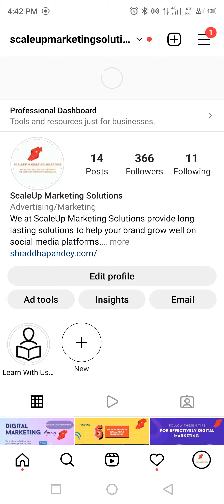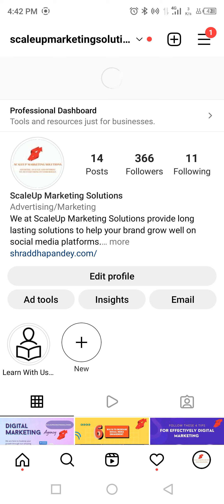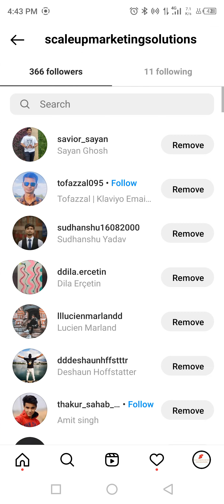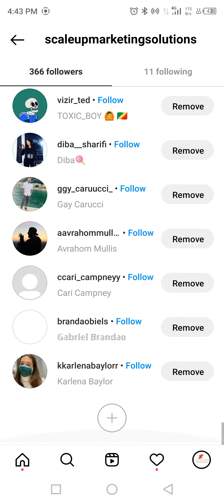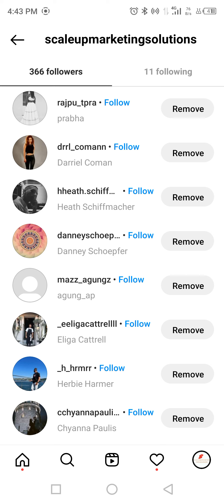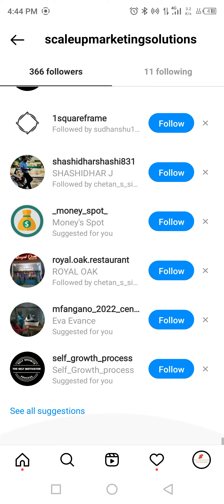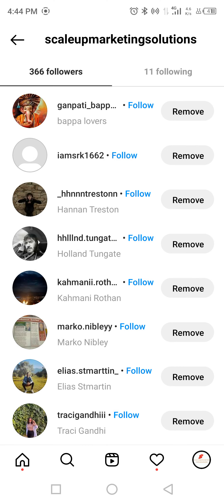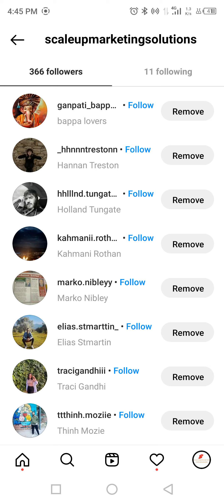Fake Followers|Instagram|Keep your account organically strong|Remove bots and Fake Followers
How to Delete Fake Instagram followers

Detect and Remove Fake Followers Manually:

Deleting Fake Instagram followers: Increases your Instagram engagement rate and empowers your account, reduces Instagram sensitivity to your account and greatly increases the chance of being displayed in Instagram Explore. If you have inactive or fake people among your followers, now is the time to remove them. Join us to introduce you to the methods of removing fake and inactive Instagram followers.

One way is to identify the unreal followersof your Instagram page without the help of any tools and then manually remove them from the list of your followers.

How to Detect Fake Instagram Followers
Fake followers often do not have a meaningful username, any profile pictures and any posts, and the number of their followings is much more than the number of their followers. To identify unreal followers of your page, you should examine each of your followers based on these parameters; That means you have to click on the people you suspect and enter their profile and then check how many followers they have, whether they have a post, etc.

Obviously, this method is tedious and practically impossible in many regards. But do not worry! In the following, we will introduce you to a faster method in which a bot has been used for this operation.

fake followers
How Can One Identify Their Fake Followers?

Remove Fake Followers Manually
After identifying inactive people, you can use the following method to remove them.

Of course, this manual method is also tedious in many regards, and we will introduce the semi-automatic method to you in the following.

To remove the fake followers of your Instagram account manually, you must follow the steps below:
Step 1

First, log in to your Instagram profile page.
Step 2

Open the list of your followers. After identifying the fake followers, click on Remove in front of the follower’s name.
Step 3

Delete the fake follower by confirming the Remove option again.